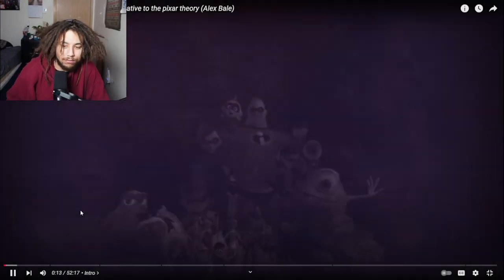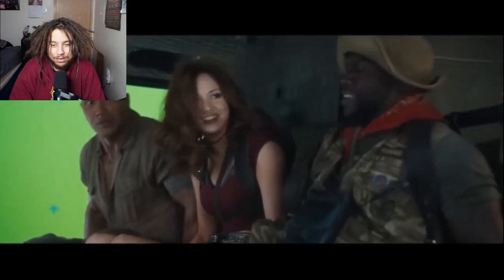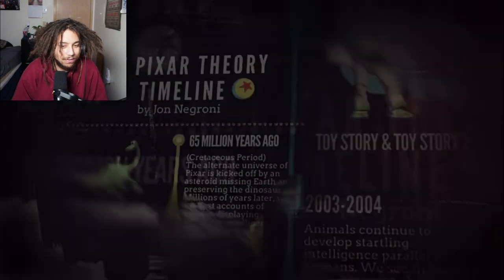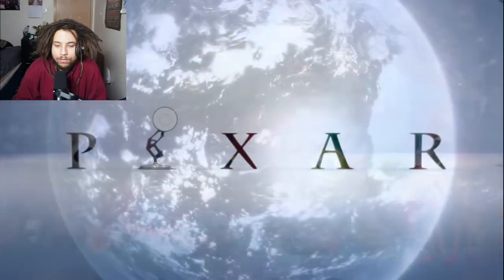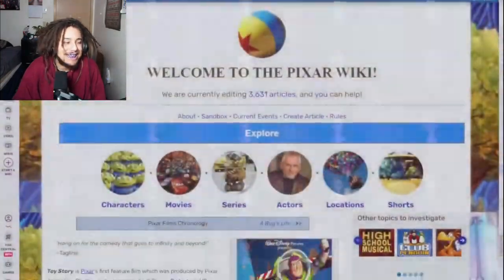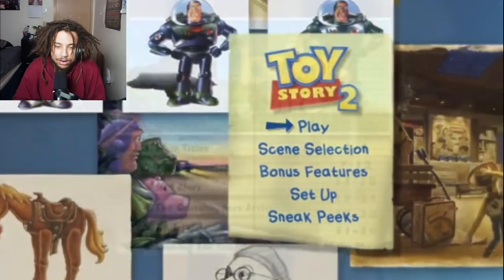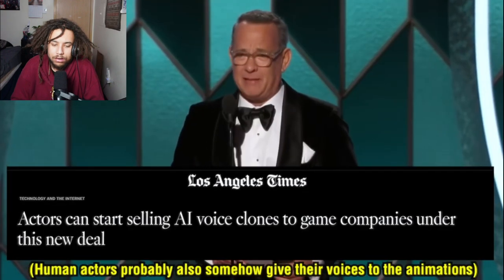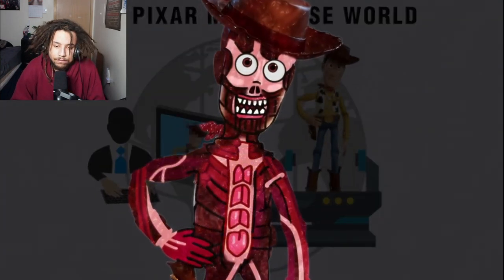JJDTM reacts to the Pixar theory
If you enjoyed this video make sure to like and subscribe i know you enjoyed it and make sure to follow on twitch jjdtm333 going live all the time thank you for making it this far i will have a special surprise next video